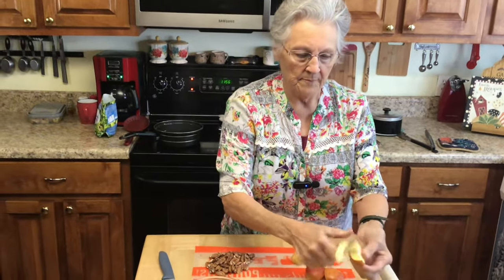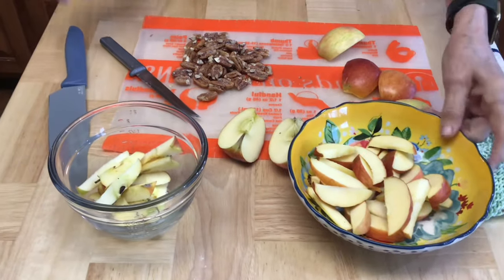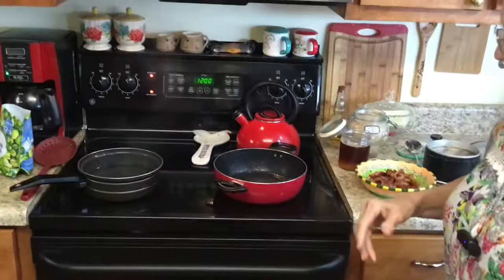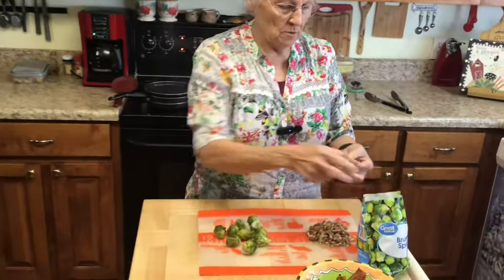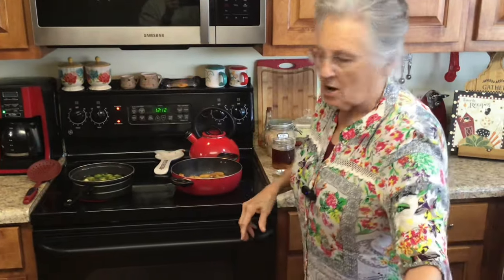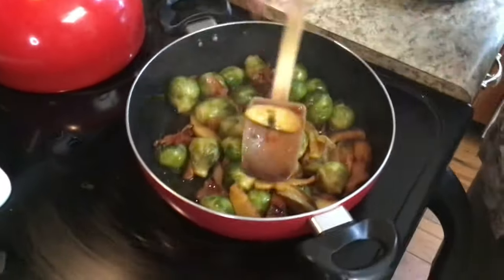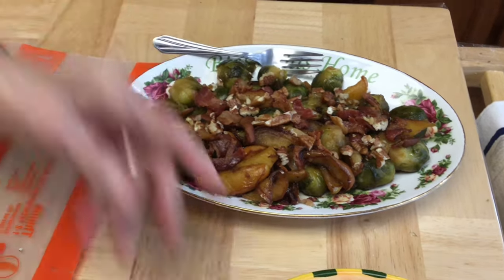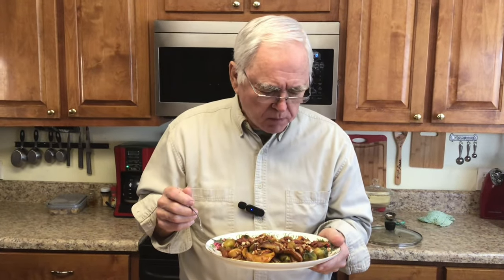Honey Glazed Apple Bacon Brussel Sprouts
This takes Brussel sprouts to another level..Even if you don’t like them, please try this recipe..

Recipe
1 lb bag frozen Brussel sprouts
1/2 lb bacon
3 apples..peeled and sliced
3 tablespoons brown monk fruit or sweetener of choice..
2 tablespoons honey
1/4 teaspoon salt
1/4 teaspoon pepper

In a skillet. Cook bacon until crispy..remove from pan..drain all but 1 tablespoon grease..In same skillet add sliced apples and brown sweetener, salt, and pepper…cook on low until apples are Al dente.  In a saucepan, bring 6 cups water to a boil.  Add Brussel sprouts and cook about 2 minutes..drain and add to apples…add 1/2 bacon, reserving 1/2 ..
Drizzle with honey..cook about another 2-3 minutes or until apples are soft but not mushy
Top with remaining 1/2 bacon..

Note..may use fresh Brussels sprouts..